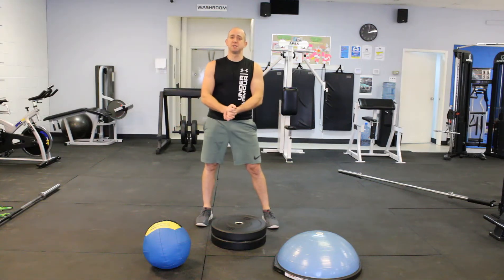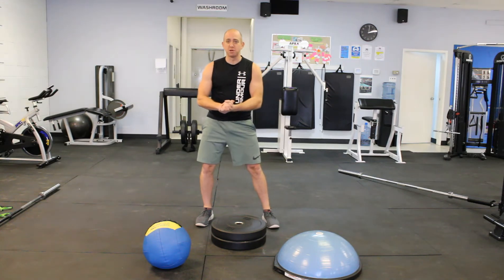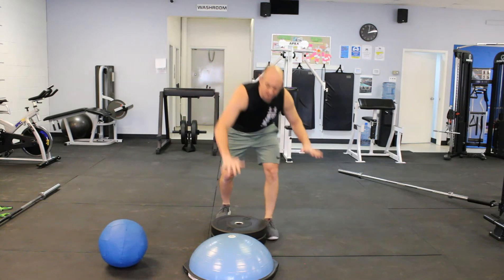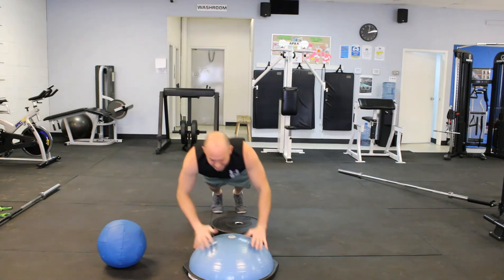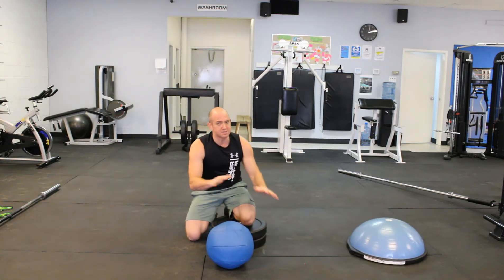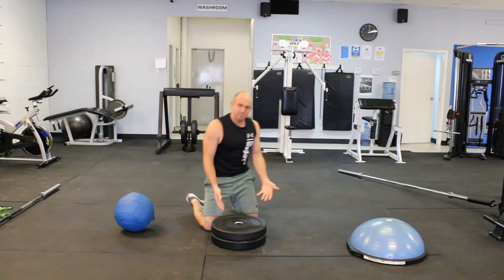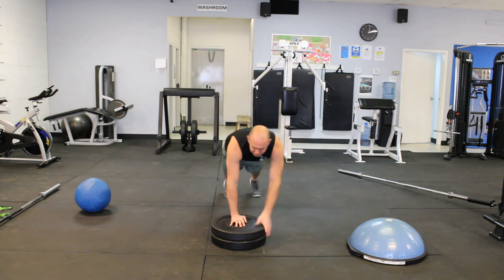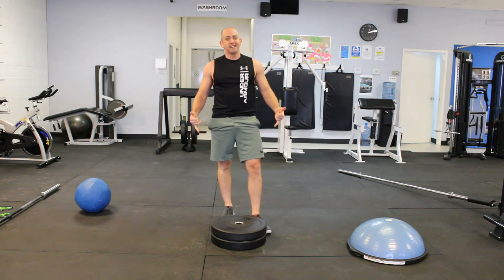Push Ups Variations with Equipment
How to use a bosu, slamball, plates, etc to increase the difficulty of pushups